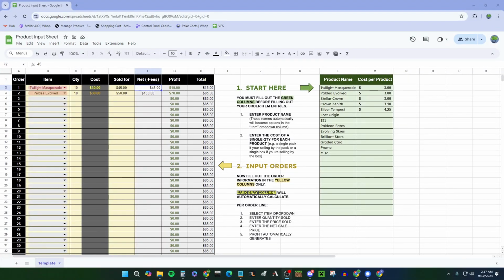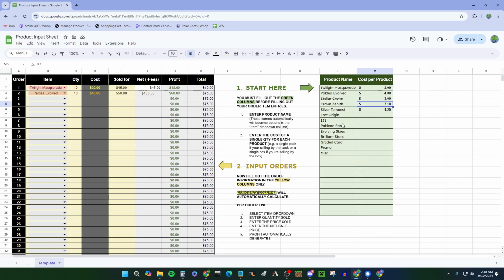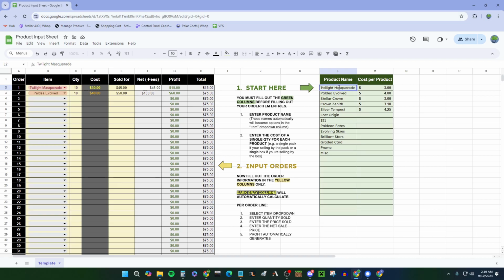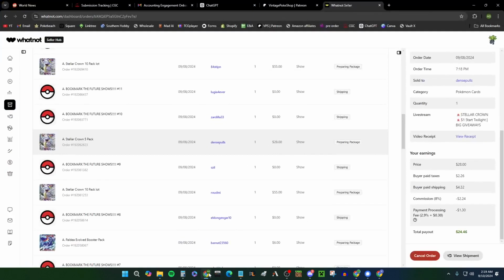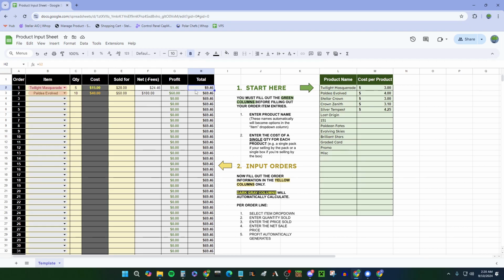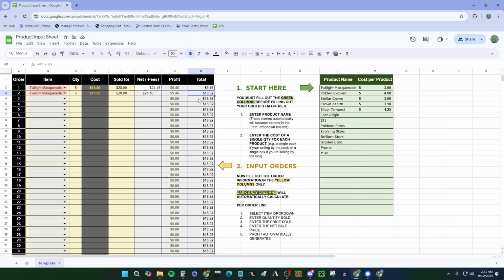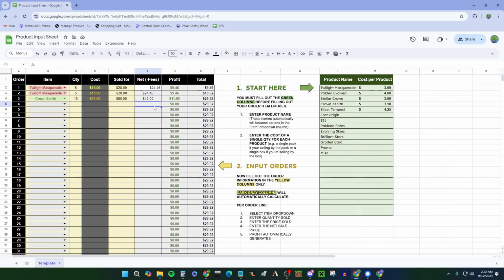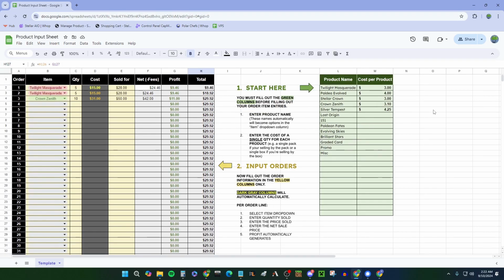Post Show Accounting Spreadsheet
This video is demonstrating our spreadsheet to do all the accounting from our show with automatic calculations that takes out a lot of the manual data entry and spits out the important information.